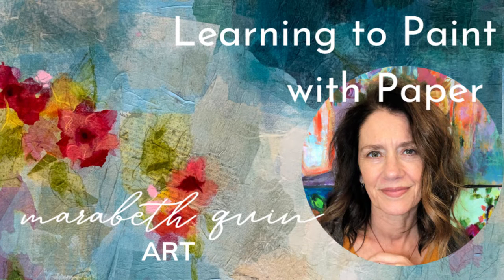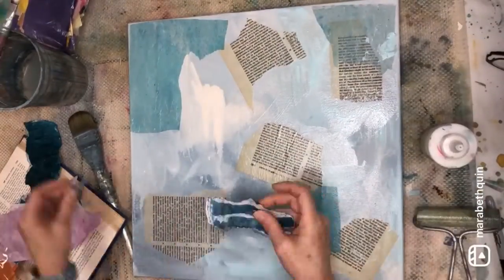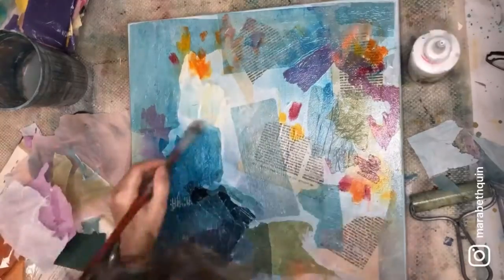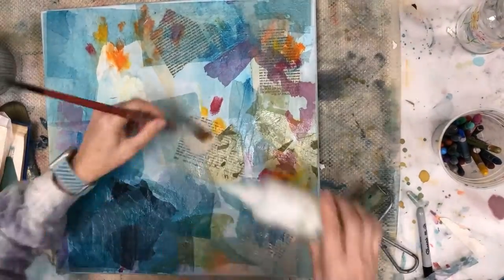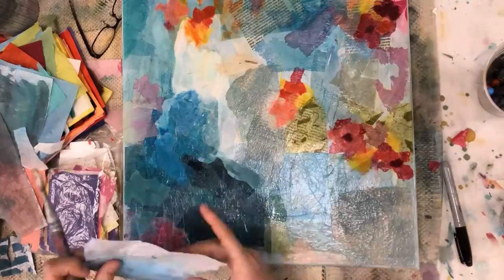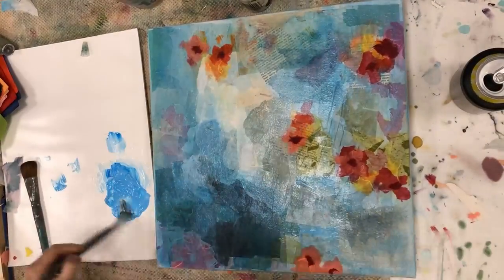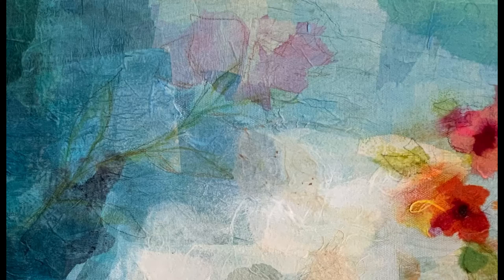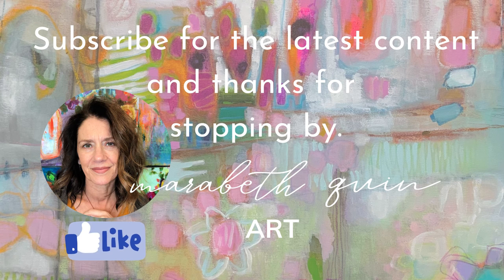LearningToPaintWithPaper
To get my complete list of my favorite Art Supplies + Materials

Have you ever tried to 'paint' with paper?  I'm addicted.  Seriously.  I didn't use collage elements much at all in my work until a couple years ago, and since then, I've been adding more and more.  Now, I'm to the point where most of the surface is covered in some form of collage that blends with the paint I use.

If you like this video and you're interested in learning more about collage, you might enjoy two other videos on my channel:

Most of the collage papers I use in this video were homemade (see above videos for more explanation about how I do that) or were mulberry papers I ordered from amazon:
100 Paper Sheets 6 x 6 inch Origami Square Paper Double Sided Paper Arts and Japanese Folding Crafts for Kids 6x6 Design Origami Color Paper fold Pack Paper Folding Crafts for Kids

Video Chapters
00:00 Introduction to the Project
0:11 Why this commission was special
0:47 Collage is beautifully symbolic
1:53 How I approach the creative process
2:35 A Story in layers
3:09 End stages of the process
3:40 Close Ups

To get your free copy of The Art Buyer’s Guide to Unleashing Magic in Your Life:

Or to see more of what I’m working on today in the studio